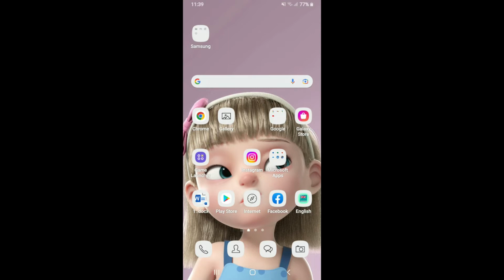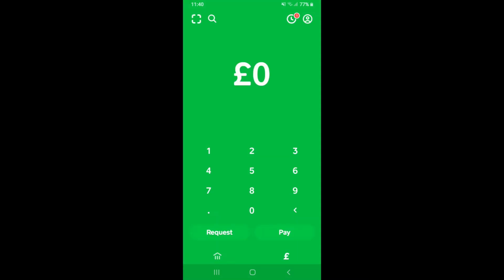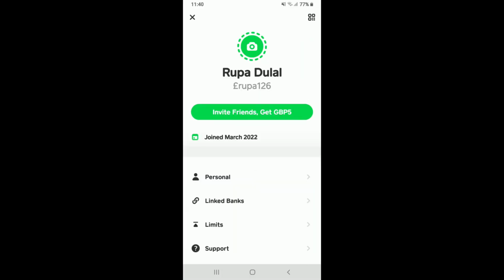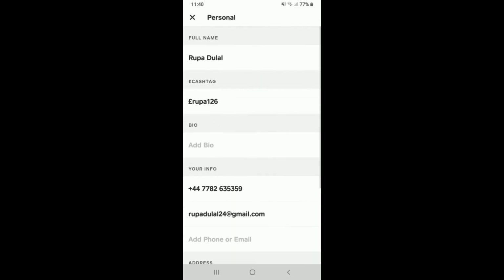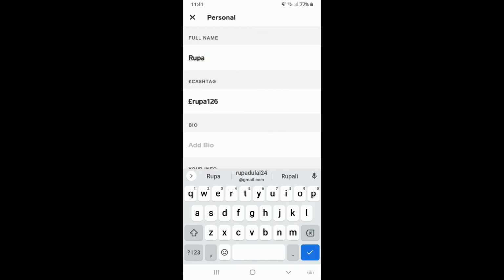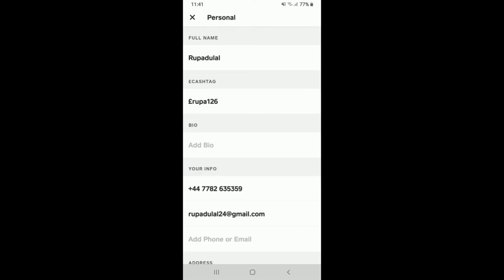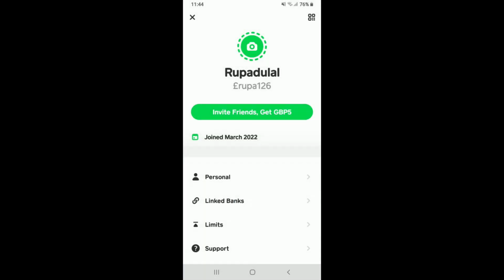How to Change Full Name in Cash App (2022) | Change My Cash tag on Cash App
In this video I am going to guide you How to Change Full Name in Cash App.

CHAPTERS
0:00 - Intro
0:20 - How to Change Full Name in Cash App
0:49 - Outro

Hey EveryOne!